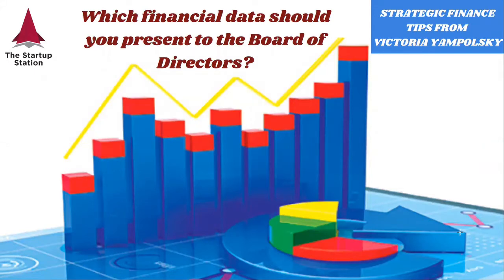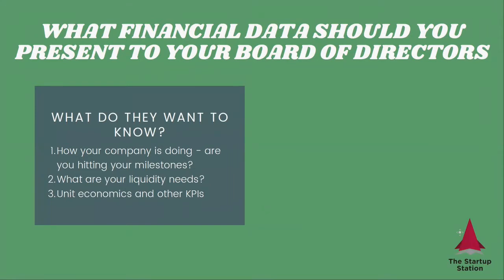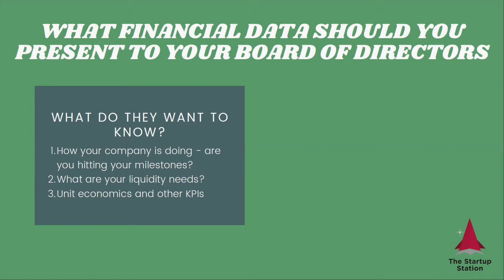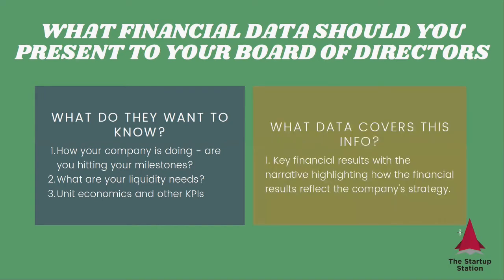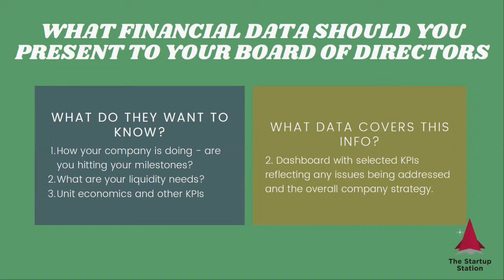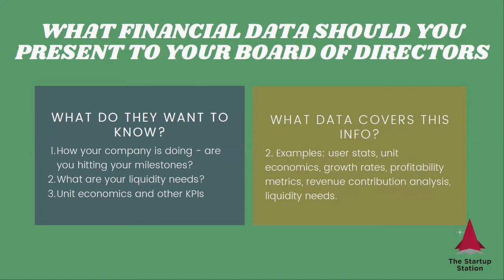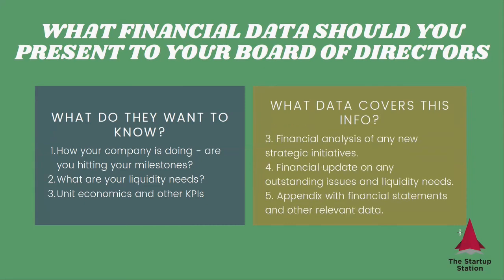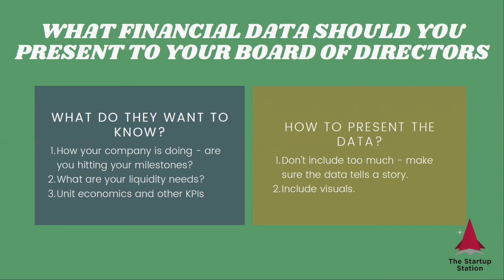Which financial data should you present to the Board of Directors? —Strategic Finance Tip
Key finance categories you should consider when selecting which data to present to the Board and how to best present it.